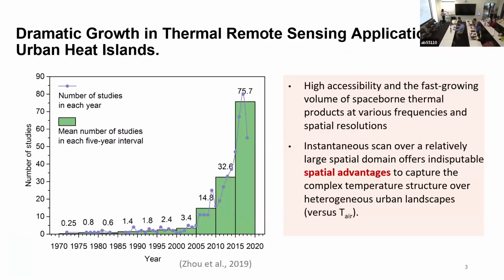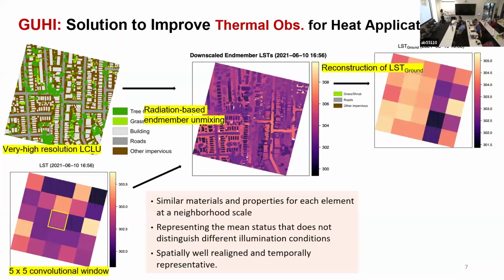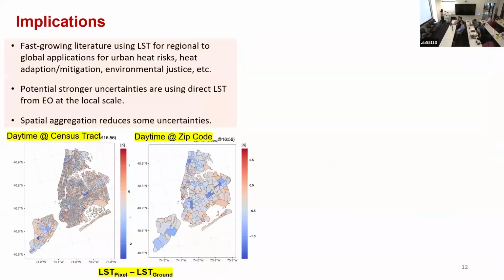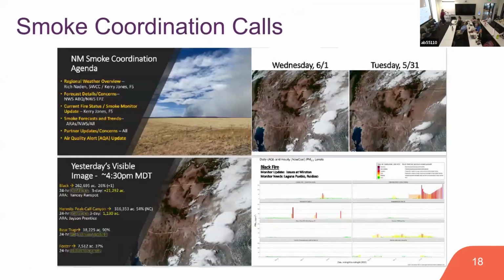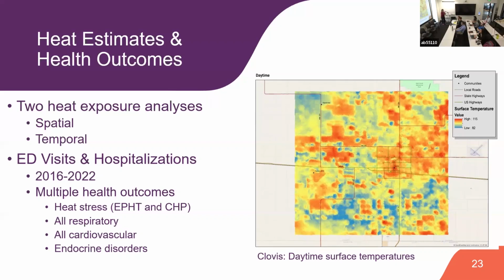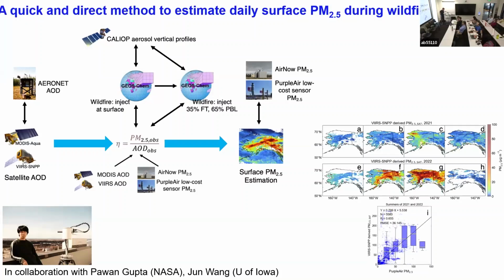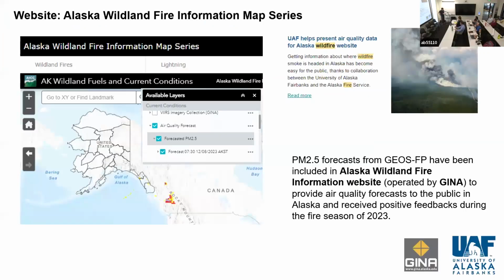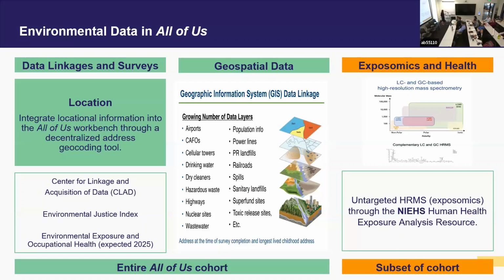HAQAST Massachusetts - Session 2B: Adapting to Climate Change: Heat, Air Pollution, and Human Health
HAQAST Massachusetts - Session 2B

Adapting to Climate Change: Heat, Air Pollution, and Human Health

Moderator: Daniel Tong (HAQAST Member, George Mason University)
0:41 Leiqiu Hu (University of Alabama in Huntsville)
11:48 Chelsea Langer (New Mexico Department of Health)
19:51 Jingqiu Mao (HAQAST Member, University of Alaska, Fairbanks)
28:38 Sheri Schully (National Institute of Health)
34:23 Q&A